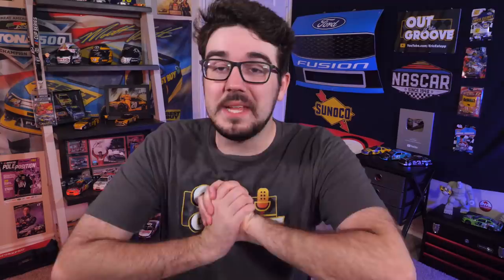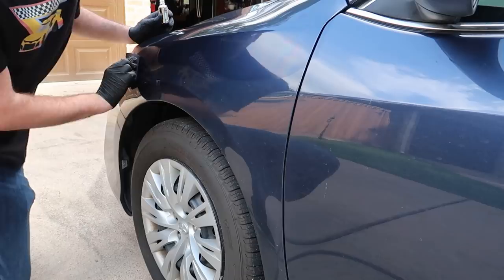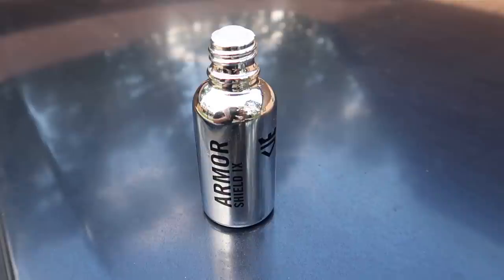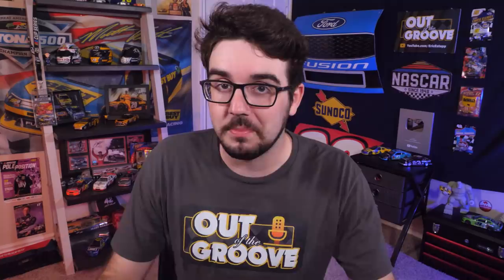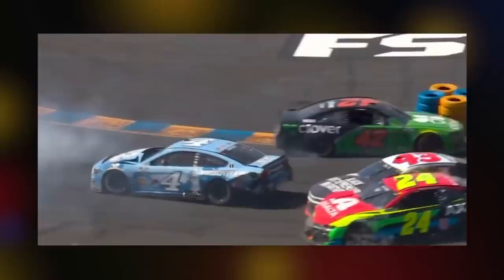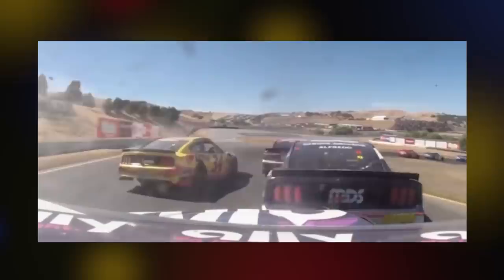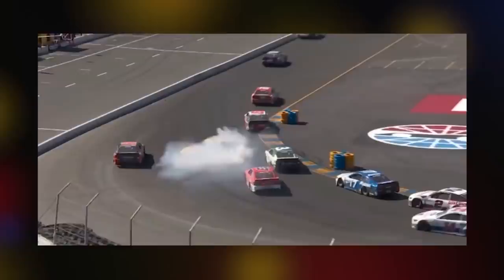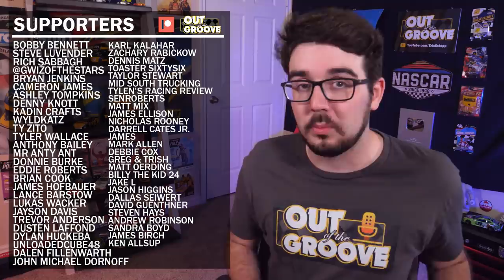It's a Bird! It's a Plane! No It's.... | NASCAR Sonoma Race Review & Analysis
Listen to new episodes on the Out of the Groove Podcast Network